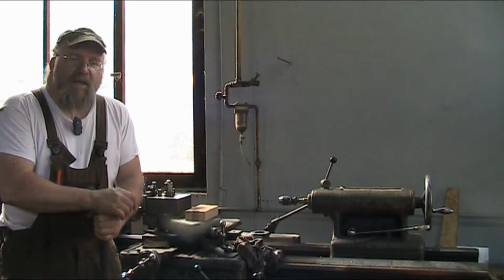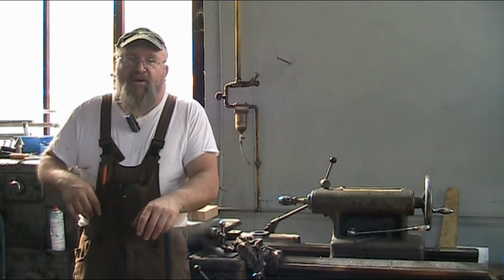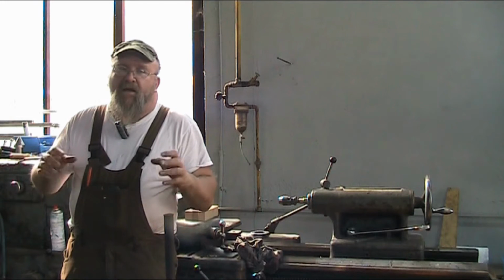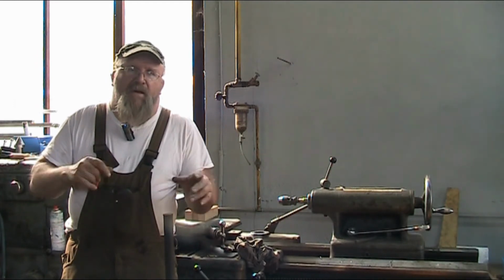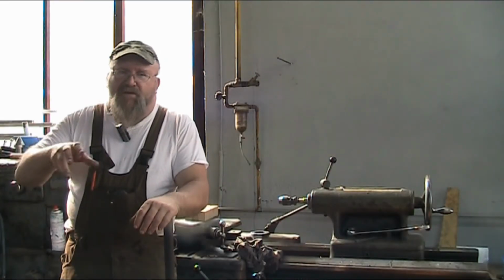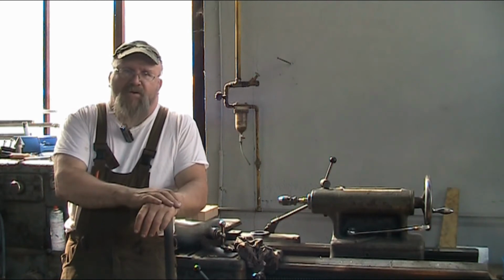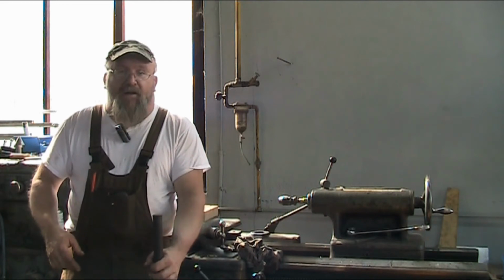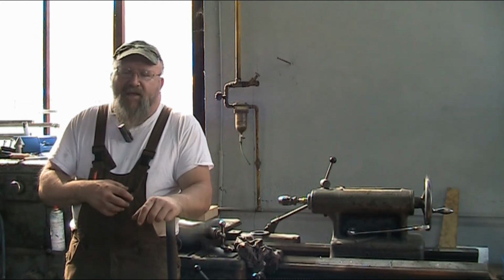Zerks&Wheels episode 30, discombobulating the lathe again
Howdy YouTubers!
today we gotta make a bar stool seat and we're gonna make it on a really old lathe!